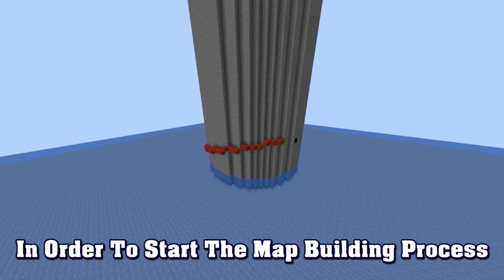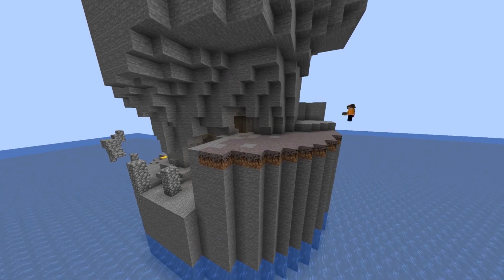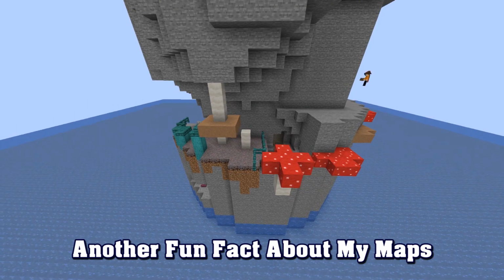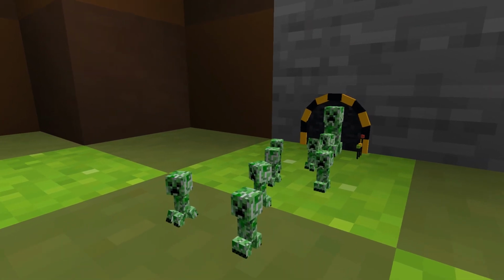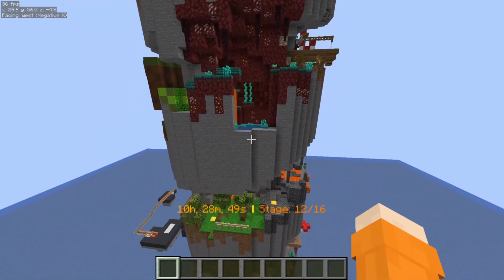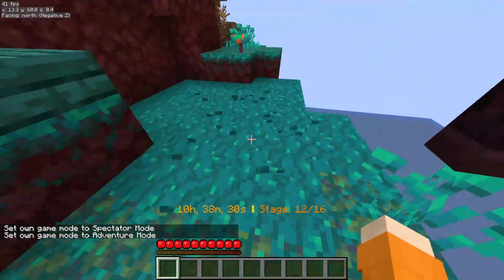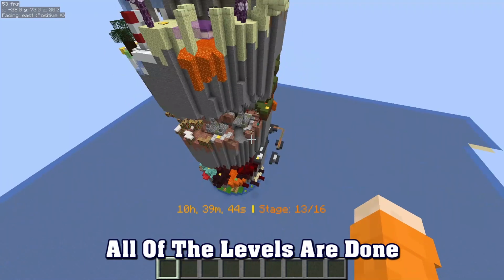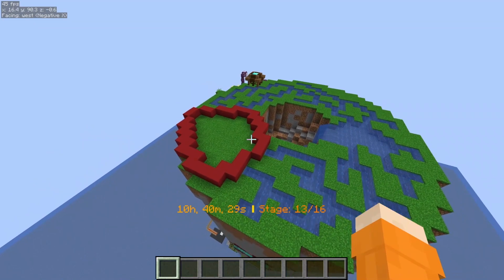I Re-created Parkour Spiral And This Is How It Turned Out!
Today, AmirKaká is going to be re-creating @HielkeMaps's Parkour Spiral, In his own building style, this challenge was a lot of fun and I had an amazing time buiding this (mini) Minecraft map, and I hope you guys enjoy the video! :)
► Make sure to check-out @HielkeMaps
Have A Great Day!